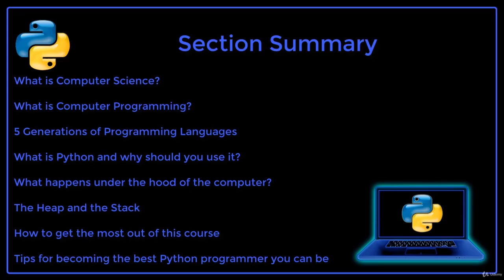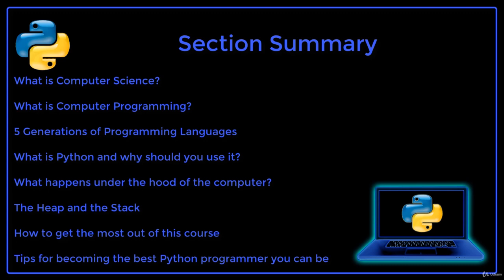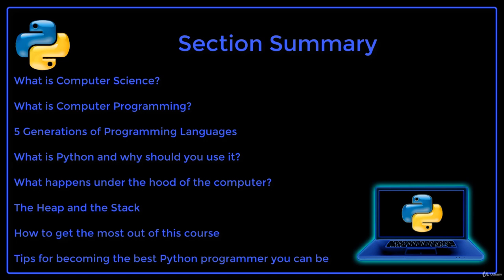10. section summary